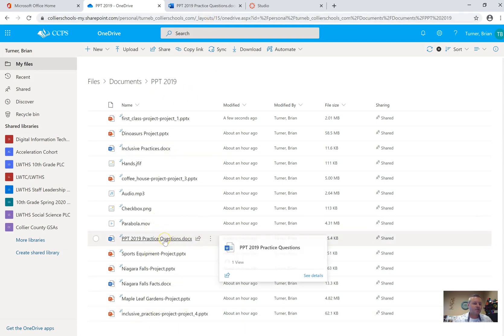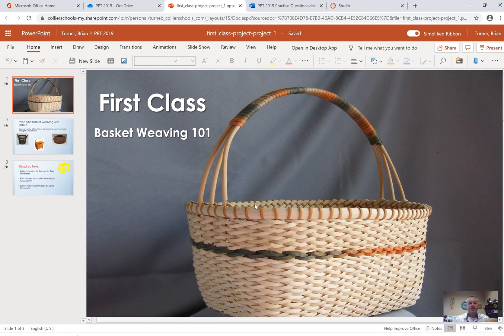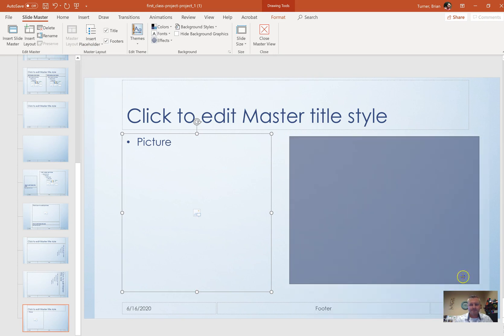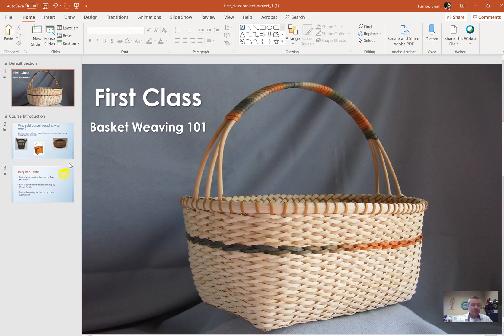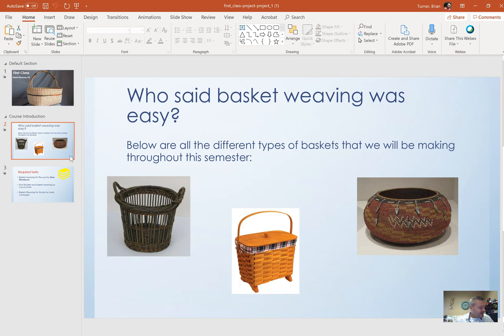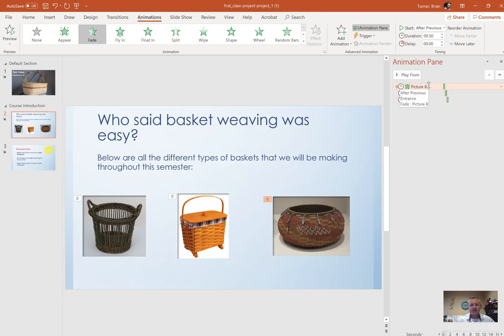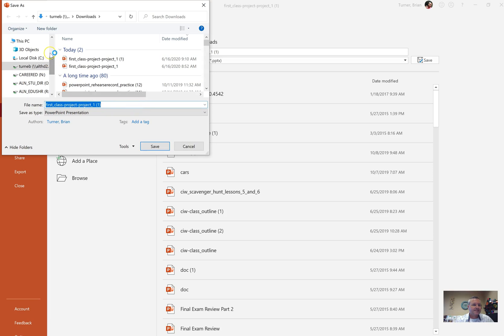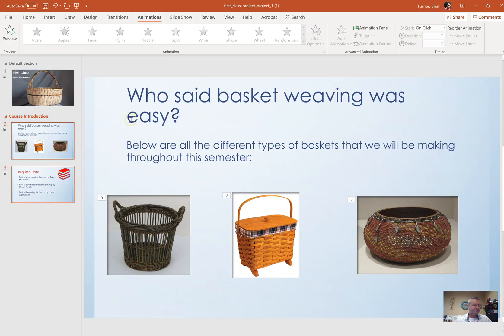Microsoft PowerPoint 2019/365 Certification Project-Part 1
All files needed for the project can be found here

This video is to prep for the Industry Certification Exam for PowerPoint 2019/365.  All files are located here.  If this helps, drop a like on my video please.